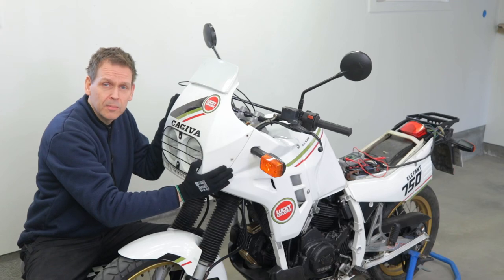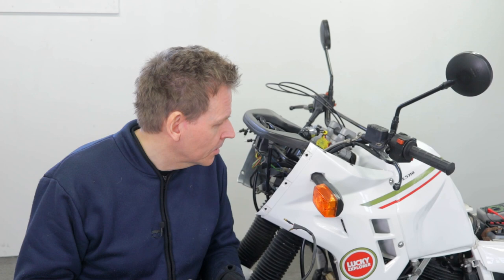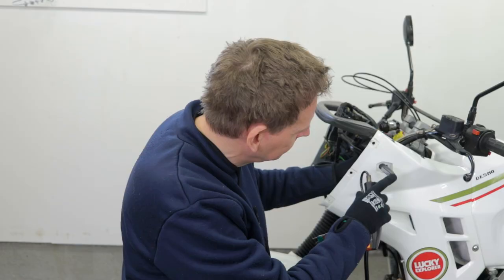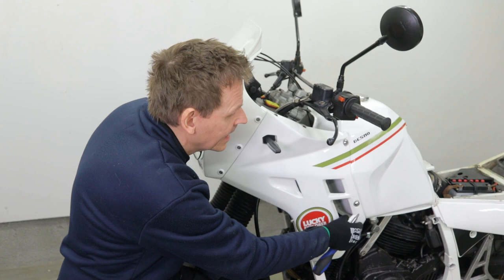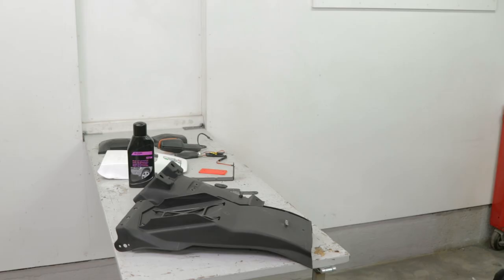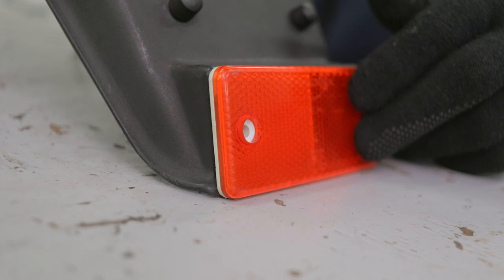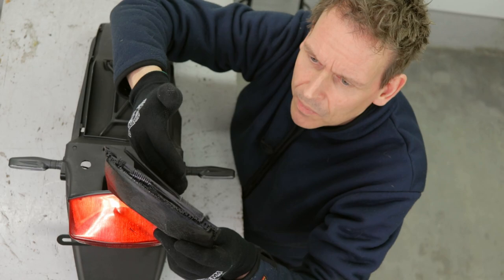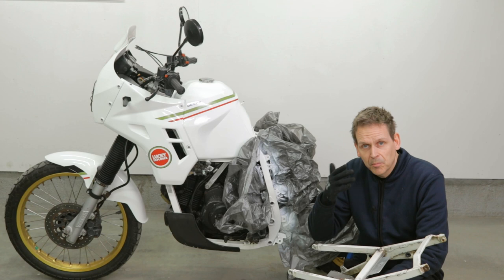3D Printed Motorcycle Parts!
I decided to use my 3D printer to fabricate missing and worn parts to my motorcycle. It was a success, at least I think so. What do you think?

00:00 Tasks Explained
00:29 Rust Removal
01:53 LED Indicators
03:59 Custom Indicator Bracket
05:22 Custom Fairing Washers
07:02 Testing LED Indicators
08:06 Custom Handlebar Caps
09:06 Rear Fender Fixes
11:21 Rear Fender Top Cover
14:56 Project Escalation

Corrections:
00:02 Huups! it's not from 1992, it's from 1990